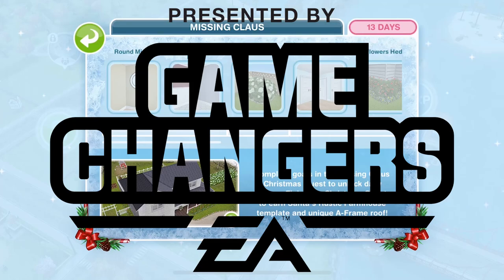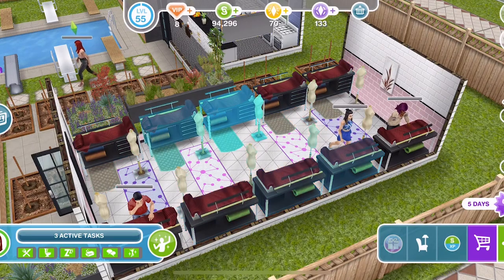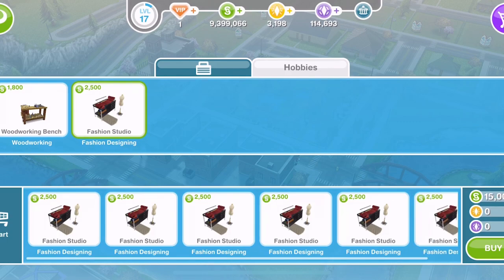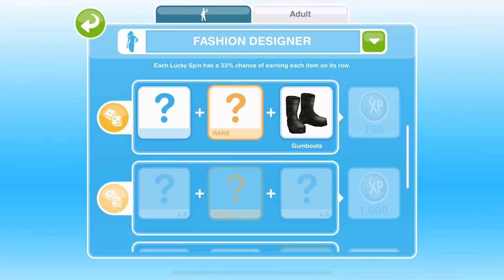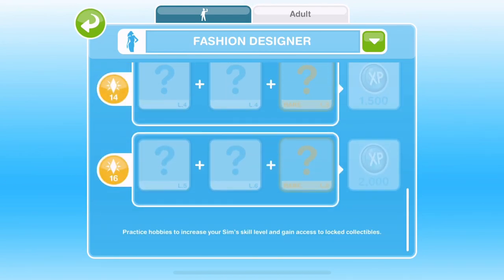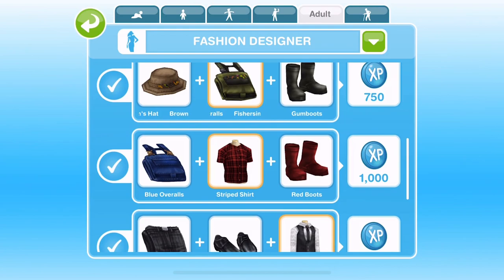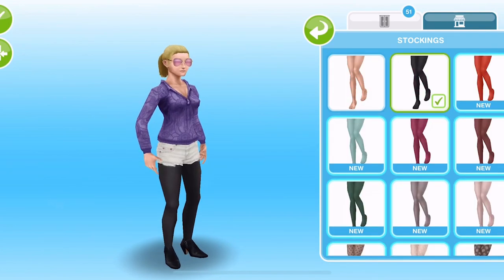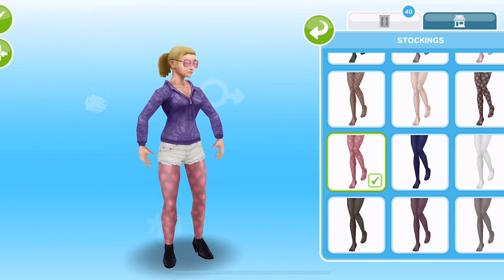Sims Freeplay | Stockings Fashion Design Event (Early Access)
This is a walkthrough of the Stockings (version 2) Fashion Designer Hobby event in Sims FreePlay  EARLY ACCESS TO BETA PROVIDED BY EA.  There is a 7 day time limit on the event and you can win 8 new pairs of stockings for your adult female Sims

The holiday seasonal update will be live 4th December 2018 8am AEST.

Want to know what's coming up in the update.

Videos from the Holiday Update

Music Credits